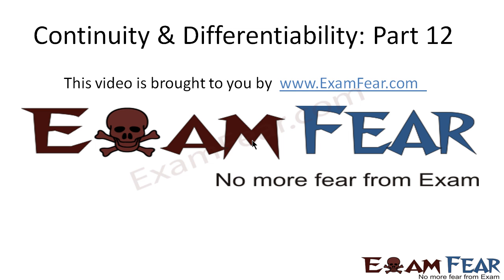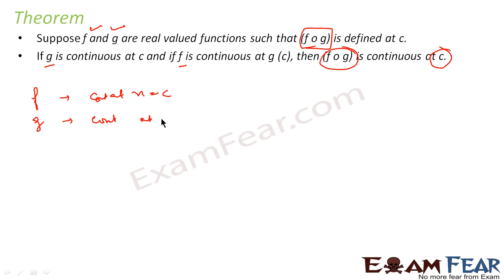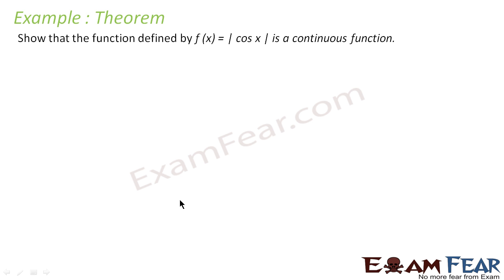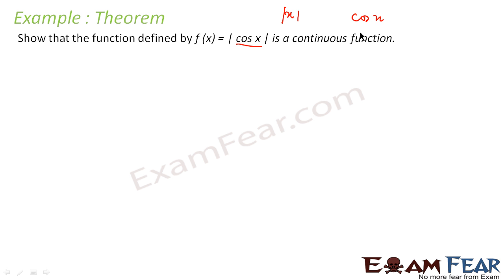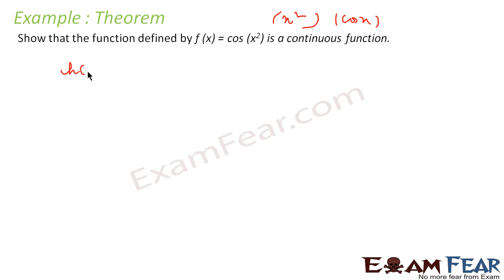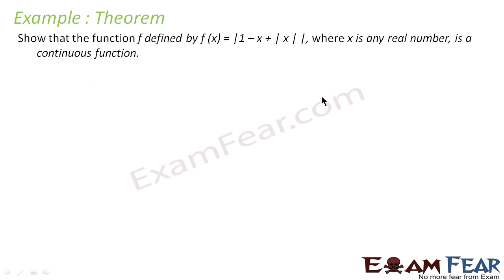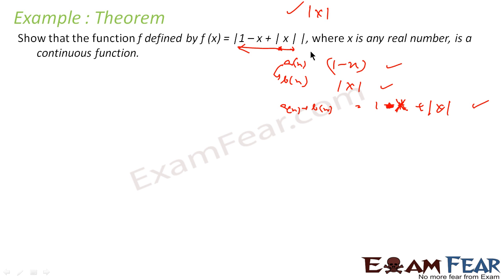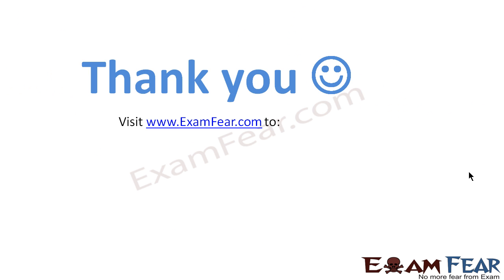Maths Continuity & Differentiability part 12 (Continuity composite function ) CBSE Mathematics XII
Maths Continuity & Differentiability part 12 (Continuity of composite function ) CBSE Mathematics XII 12